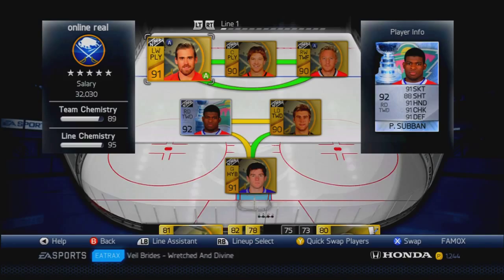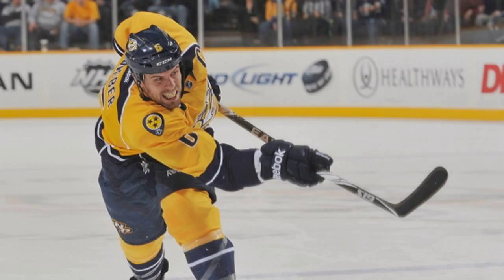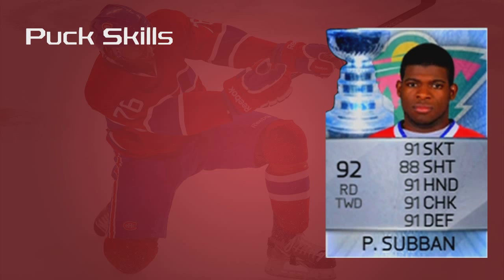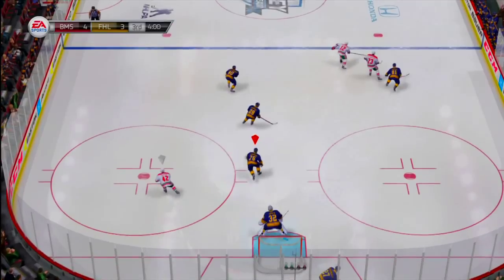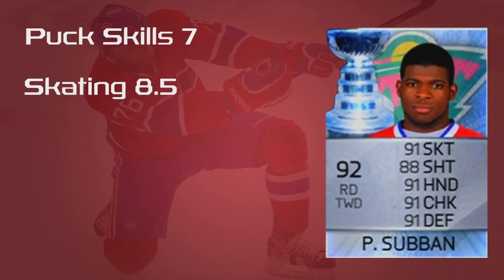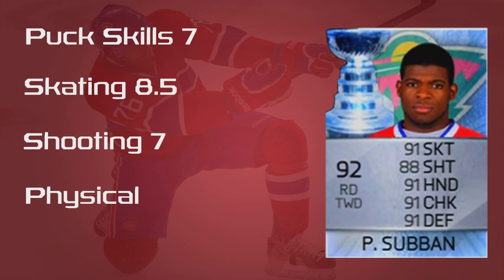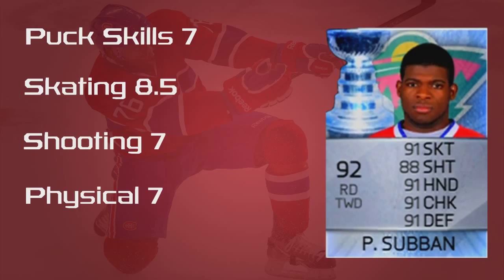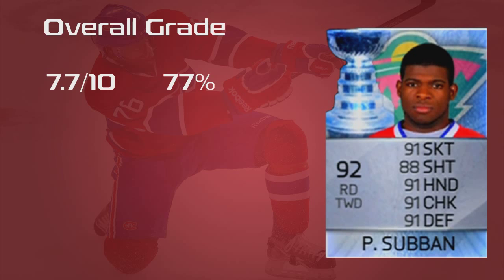NHL 14 HUT | Player Review: SCE Subban Review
"NHL 14 HUT | Player Review: SCE PK Subban"
This is an NHL 14 player review on SCE PK Subban. All player reviews are based on my own personal opinion. I hope this review helps you out with your NHL 14 hut coin spending decisions. If it did help, then please leave a like because it helps me a lot. Also, don't forget to leave a request & vote for the next review.

VOTE For the next review!

-Famox, Game On Your face